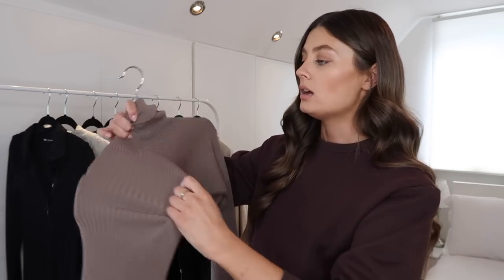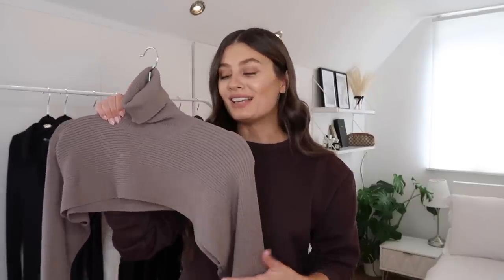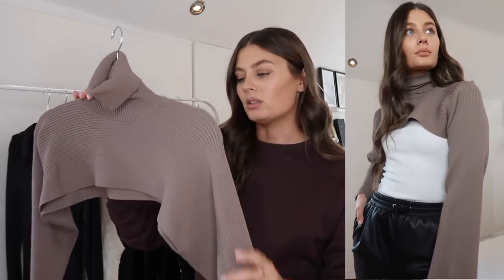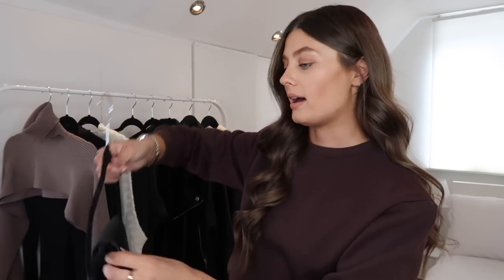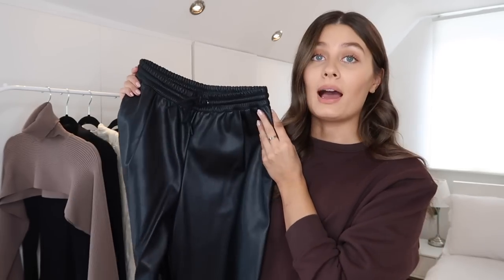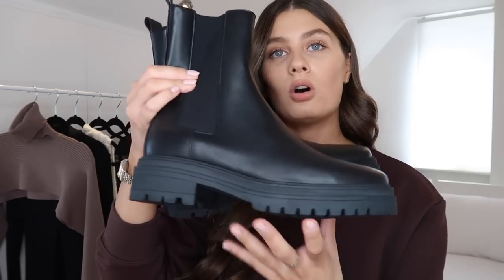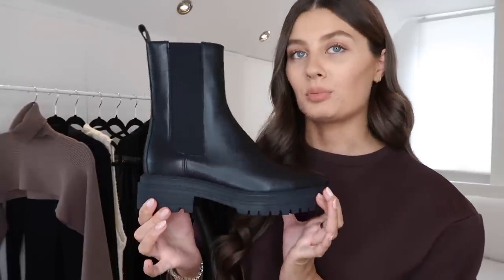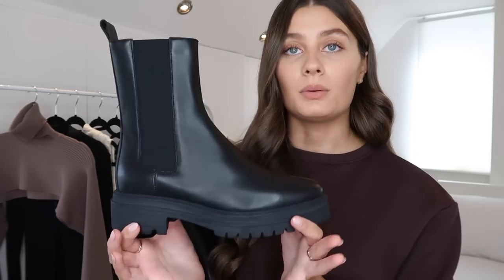STAPLE PIECES FOR AUTUMN | ZARA ASOS TOPSHOP & MORE | Amy-Beth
Hi everyone, I hope you re all staying safe and well xx

What I’m wearing:
Top
*Nail Polish

ITEM LINKS:

Knits
Zara black polo (s)

Leather trousers:
*Faux leather leggings (8)

Croc faux leather leggings (xs)

Faux leather joggers (xs)

Jackets:

*Leather jacket

Leather Blazer (s)

*Trench Coat (similar)

Shoes:

*ASOS boots

*Loafers